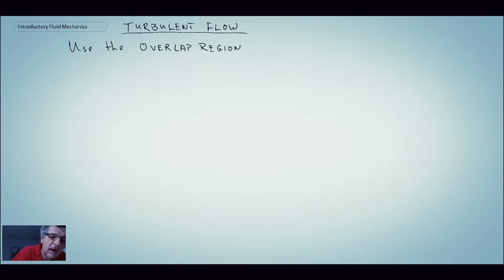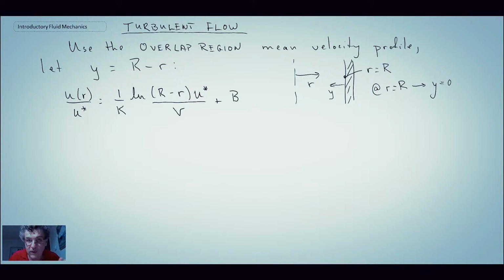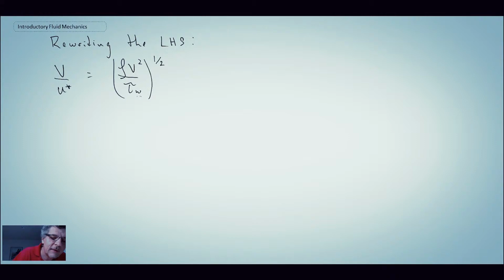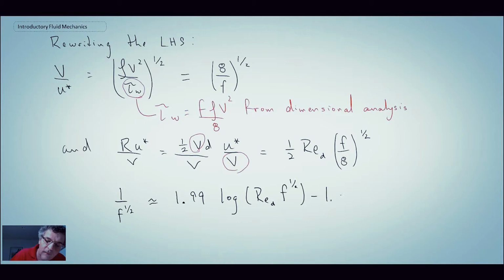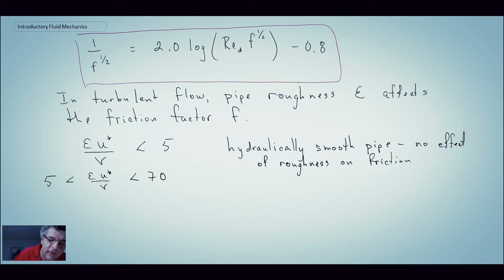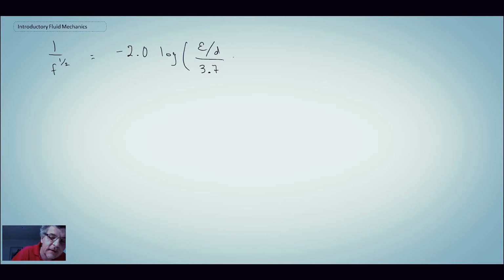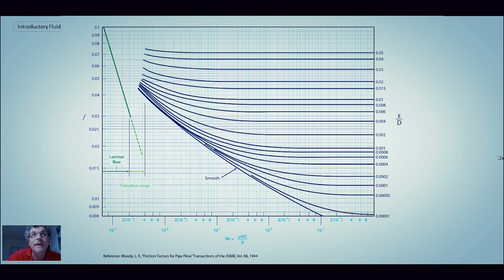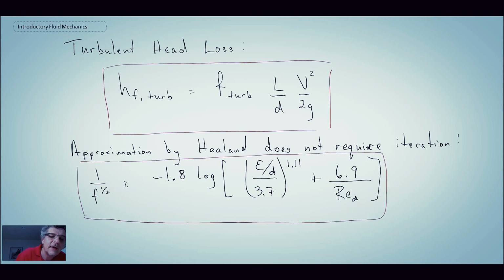Introductory Fluid Mechanics L17 p5 - Moody Diagram - Turbulent Pipe Flow